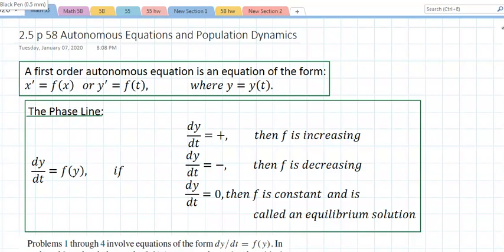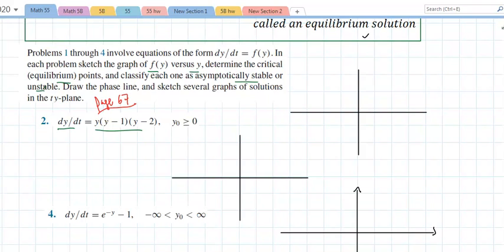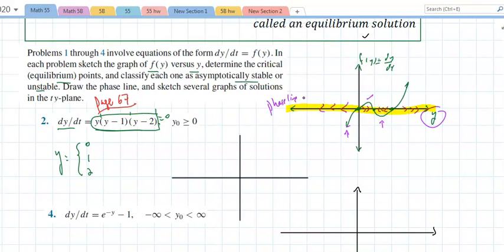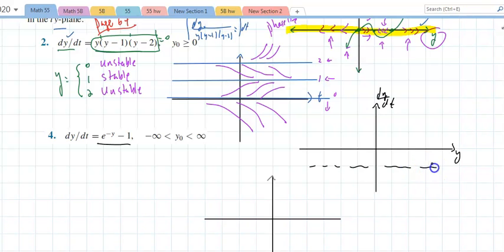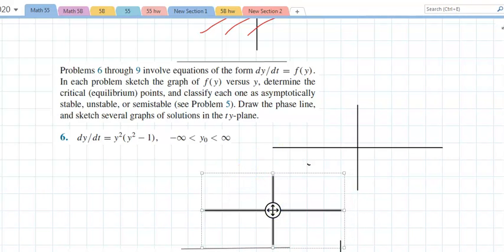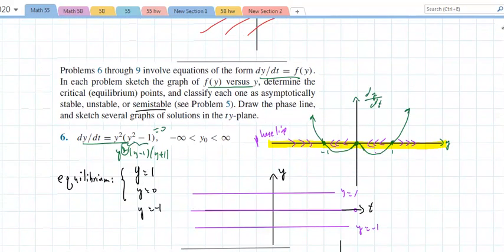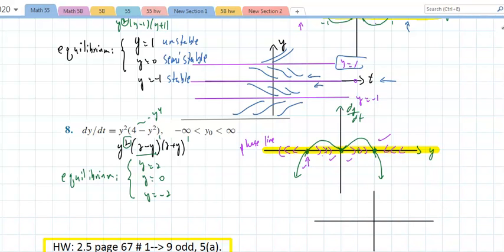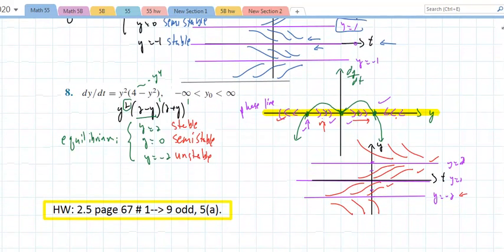Math 55 Section 2.5 Autonomous Equations and Population Dynamics